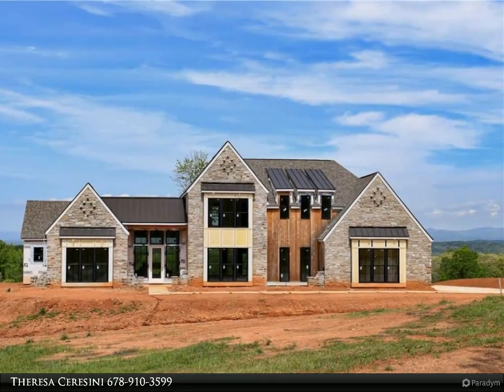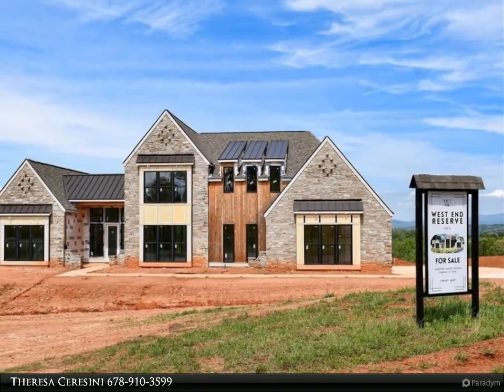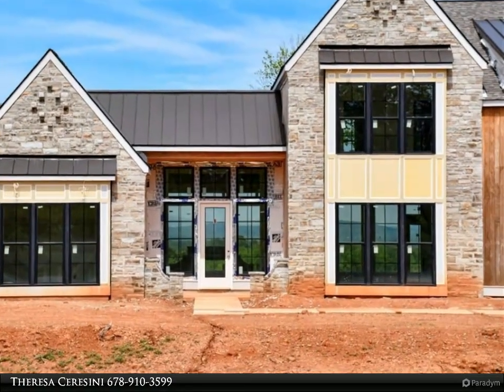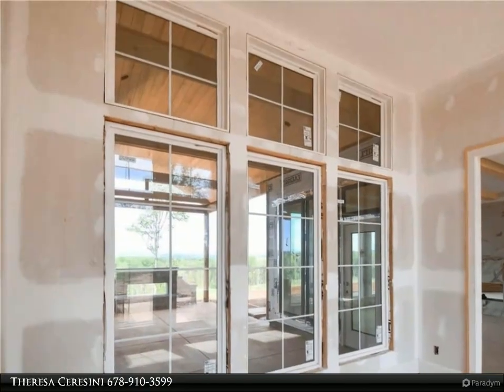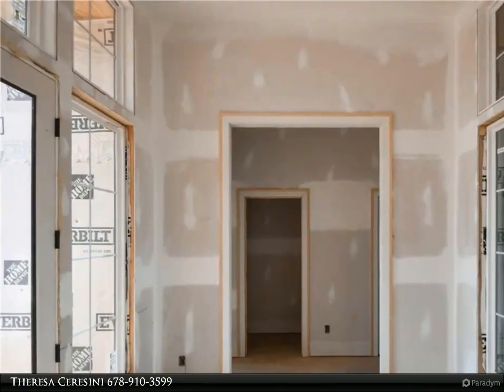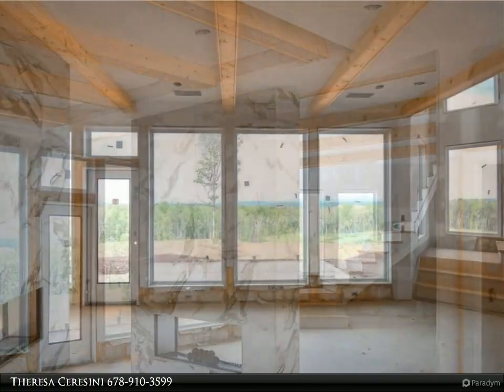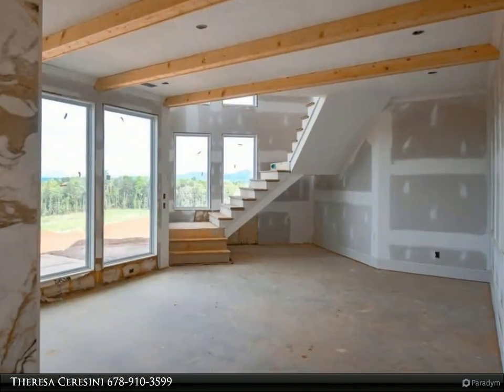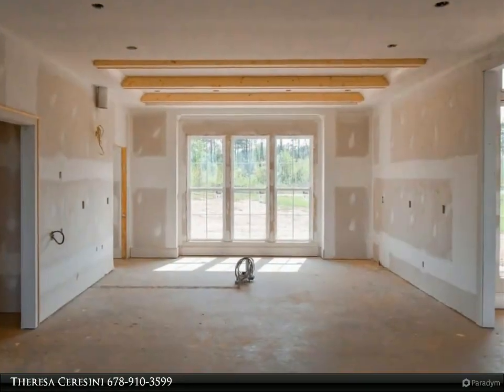Century 21 Results - 1092 Bryant Loop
Please enjoy this property video created by Century 21 Results

1092 Bryant Loop
Ranger, GA 30734

This Nordic and French inspired house is truly a unique masterpiece. The foyer divides the home into distinct sections, boasting expansive windows that offer a picturesque view of the mountains from the front sidewalk. Positioned on the right side of the home, you will discover a two-toned kitchen, complete with a hidden entrance to the pantry. The dining area is enhanced by two walls of grand windows and shares a beautifully tiled two-way linear fireplace with the family room. As you step into the family room, you will be drawn to the partially suspended staircase that highlights a specific mountain. Ascending the stairs, you will see the custom trim paneling and tiled fireplace seamlessly extending from the living room to the loft. The loft provides unparalleled views of rolling pasture hills and multiple mountain ranges. In addition to the loft and two generously-sized secondary bedrooms, the upper level offers an extra room that could serve as another office, workout room, or more guest space. On the owner's side of the home, a sophisticated study awaits, adorned with coffered ceilings and large elegant sconces positioned in between the bookshelves. The owner's suite boasts a beautiful design with a wood-paneled wall, creating a cohesive trim look with the rest of the house. The owner's en-suite bathroom exudes luxury, featuring vaulted ceilings with exposed beams, dual vanities, a spacious shower with dual doors, and a large walk-in closet. This home also includes two outdoor living areas for year-round enjoyment: a 26’ deep vaulted covered porch with a stone two-way fireplace and an open patio. This 3.7-acre lot is simply stunning. The gorgeous mountain views complement the rolling countryside beautifully. The home currently under construction is a true design masterpiece. It features a multitude of floor-to-ceiling windows that further enhances the already incredible mountain views. Situated in a small, upscale community of custom homes in Pickens County, this development offers a perfect blend of tranquility and convenience. Just a short drive from Jasper, residents have easy access to essential amenities like shopping and medical services. Embodying the essence of an upscale mountain community, this project provides a serene environment while remaining easily accessible. With no HOA fees but deed restrictions in place to preserve property value, residents can enjoy the benefits of Pickens County water and high-speed fiber optic internet. Each residence will be uniquely tailored to maximize the stunning natural features of this property. If you seek acreage in a secluded yet accessible location, within a close-knit community, this opportunity is tailor-made for you!

2 full bath, 1 half bath

Theresa Ceresini
Century 21 Results